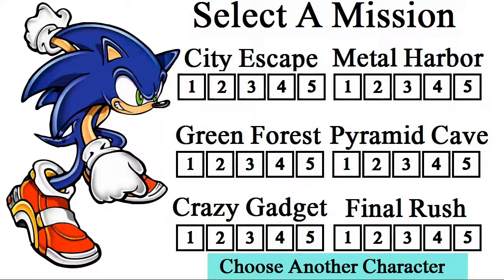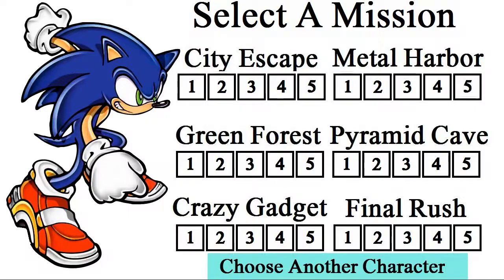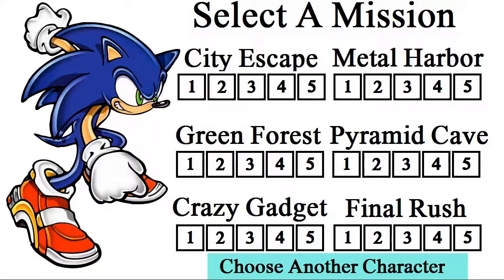SA2HD - Sonic Missions - A Rank Guide